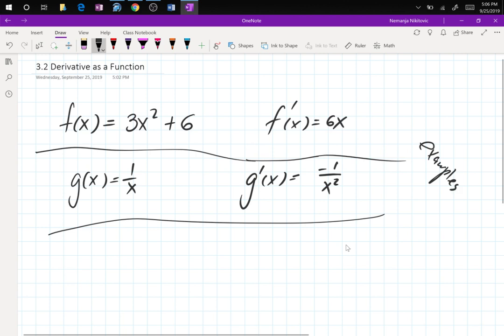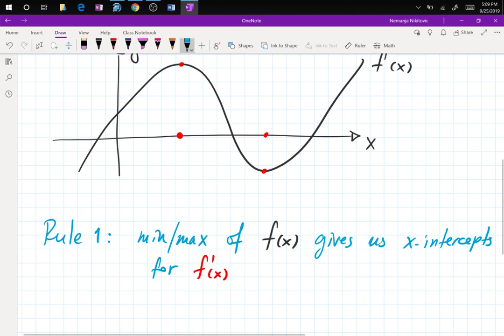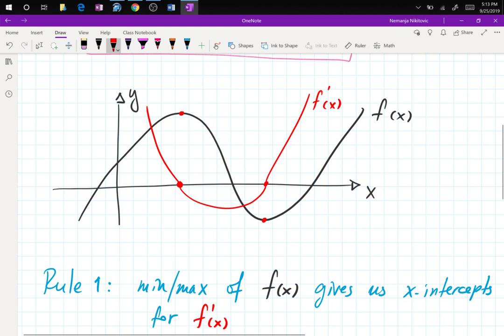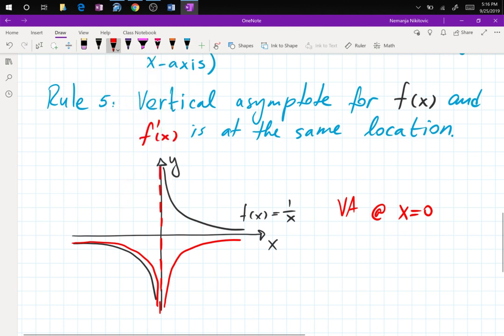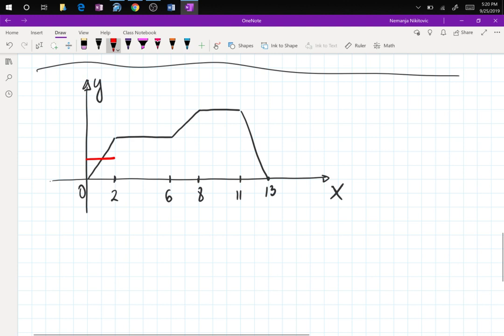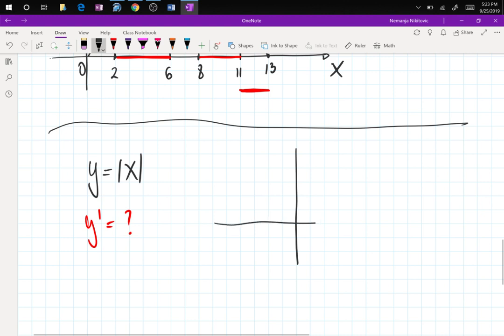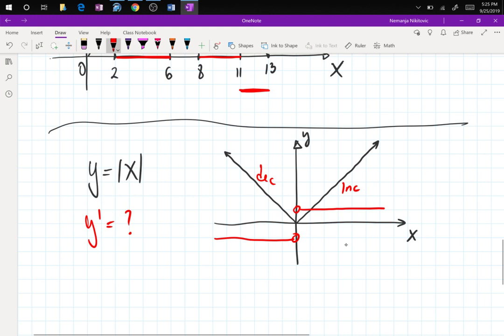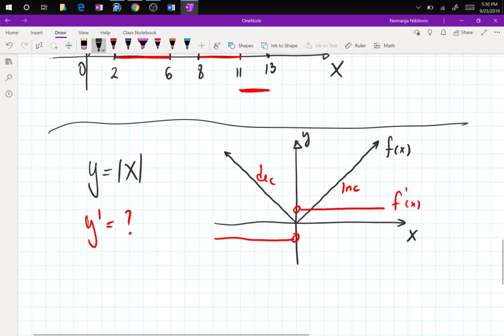Nemanja Nikitovic Live Stream (Calculus1L 3.2 Derivative as a Function